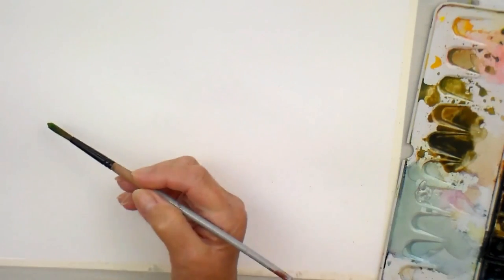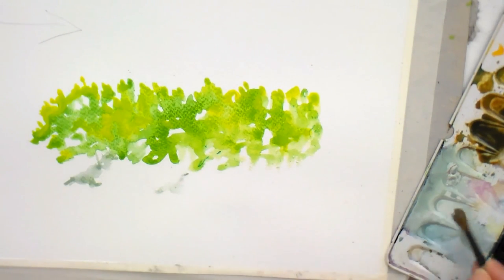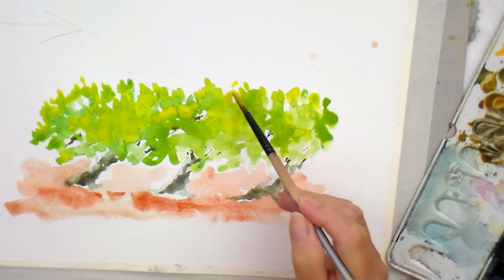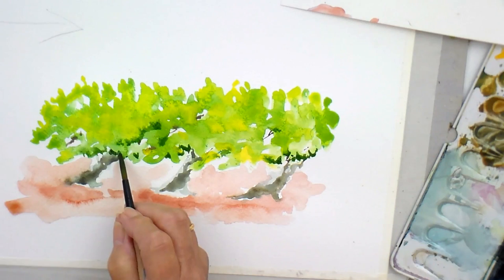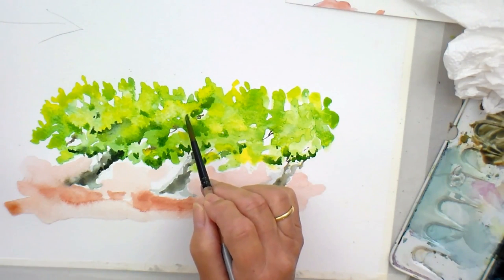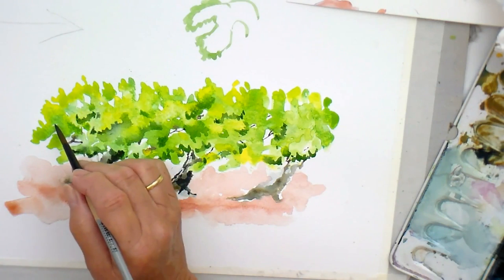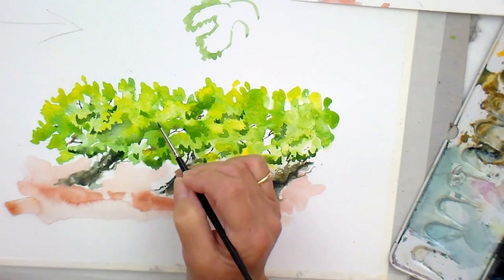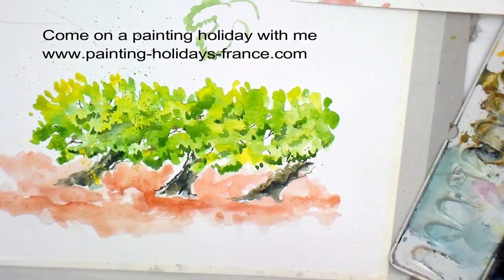Learn a simple way to paint groups of leaves on trees and shrubs.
Here is a suggestion of how to paint the effect of dense foliage. Paint the shadows to reveal the shape of the leaves.

Start with a pale shape to represent the group of leaves and then create the shapes of a few individual leaves by painting the shadow. Another negative painting method.

The 'Painting with Nicola You Tube' channel offers my unique watercolour painting tuition style along with reviews and information about the painting holidays I hold in the south of France.

Nicola Blakemore
watercolour painting
watercolor painting